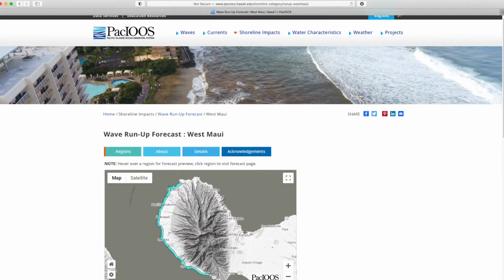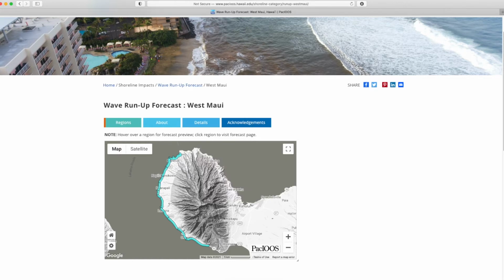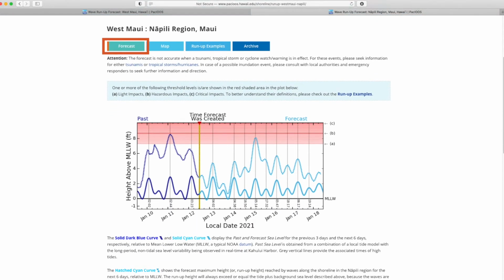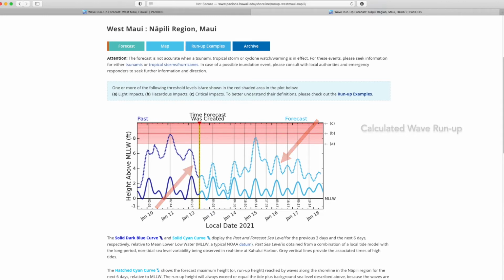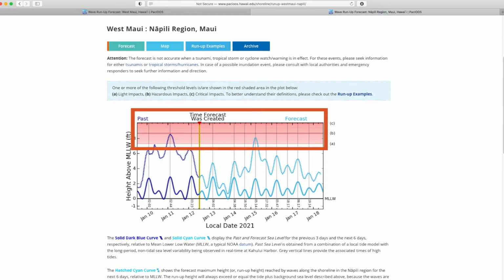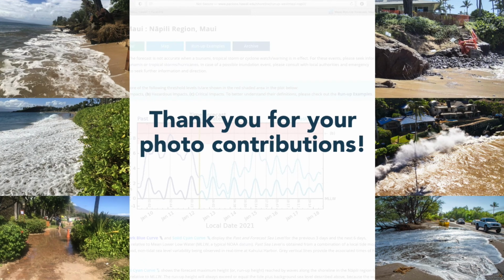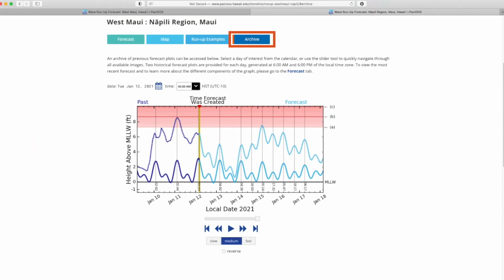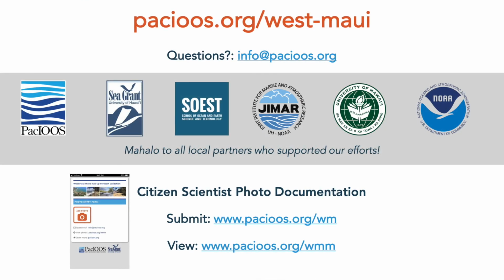PacIOOS Wave Run-up Forecast - West Maui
The PacIOOS Wave Run-Up Forecast is a tool to predict the potential occurrence of high sea levels and wave inundation impacting the shorelines of West Maui for the upcoming 6 days.